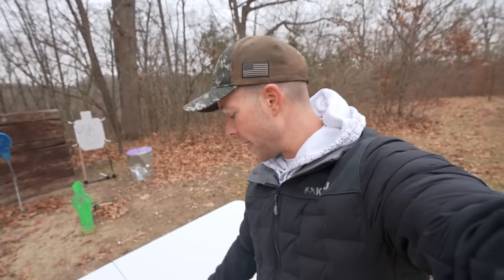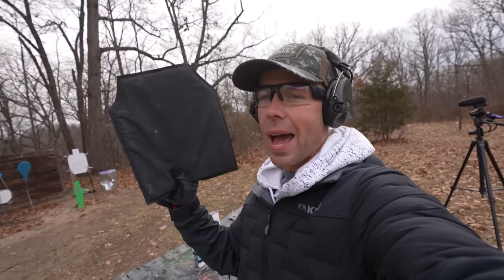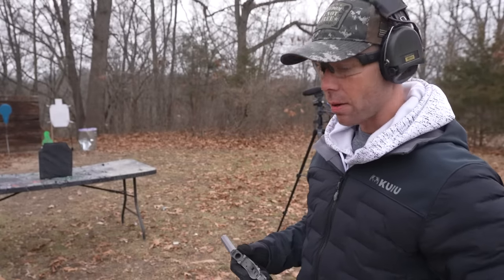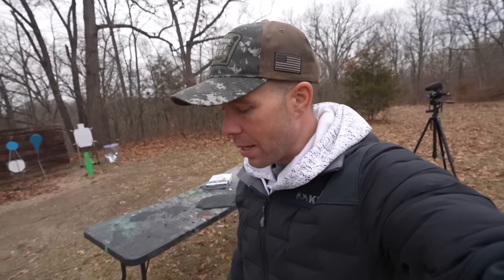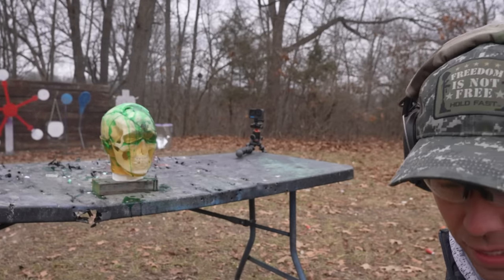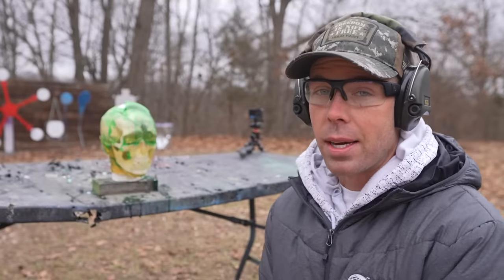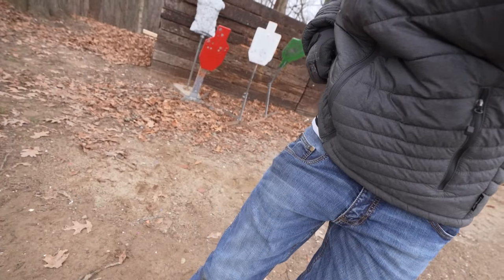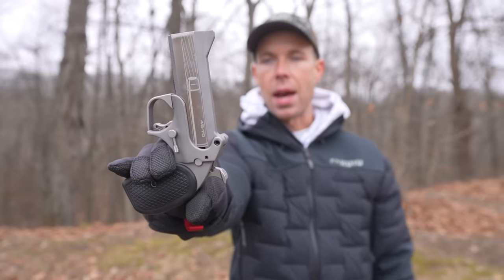How Effective is the World's Most Powerful Pocket Pistol??? (45-70 Derringer)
How Effective is the World's Most Powerful Pocket Pistol??? (45-70 Derringer). Today we test the 45-70 Bond Arms Cyclops Derringer vs a Ballistic Dummy Head!